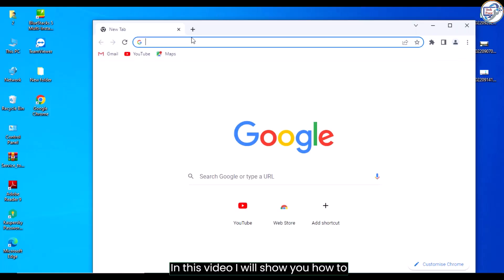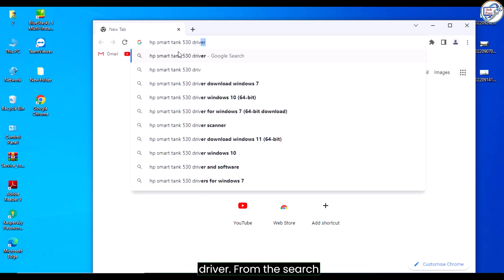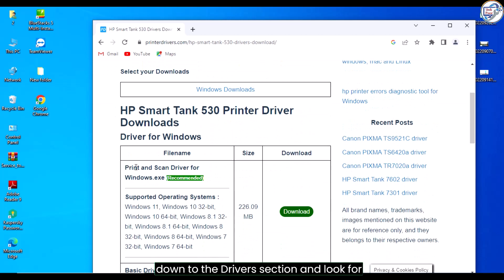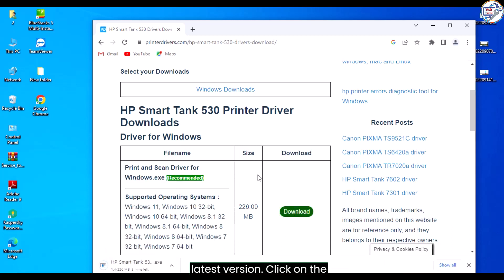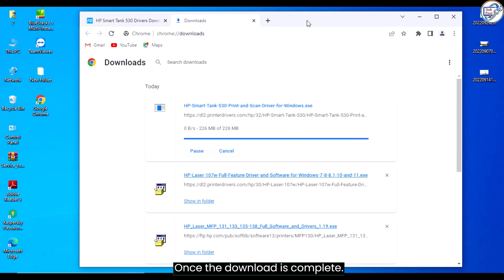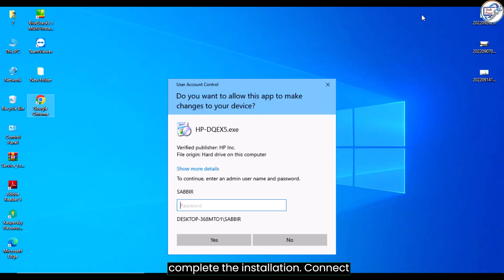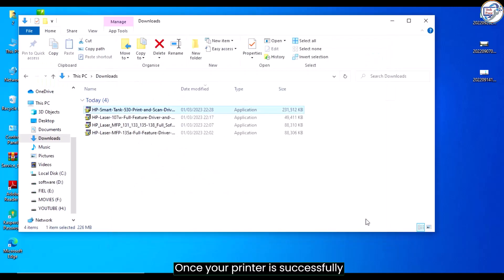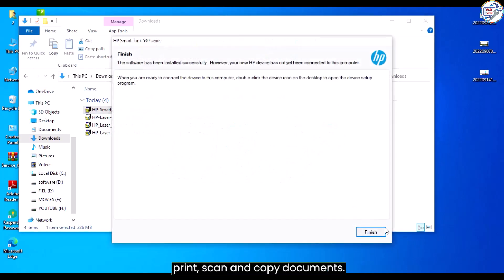Download and install HP Smart Tank 530 Printer Driver.Connect HP Smart Tank 530 Printer to Computer.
In this video, we will provide you with a step-by-step guide on how to download and install the HP Smart Tank 530 Printer Driver. The printer driver is essential for your computer to communicate with the printer and ensure optimal functionality. Follow these simple steps
By following these steps, you will be able to download and install the HP Smart Tank 530 Printer Driver on your computer successfully. Enjoy seamless printing with your HP Smart Tank 530 printer!